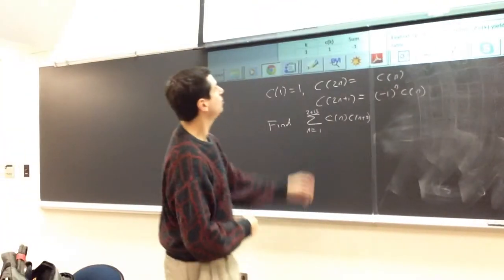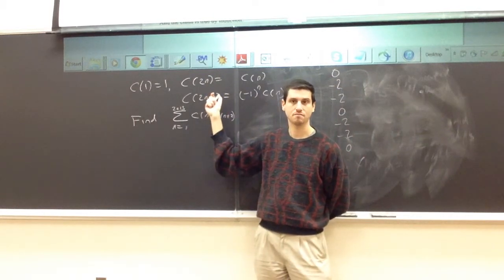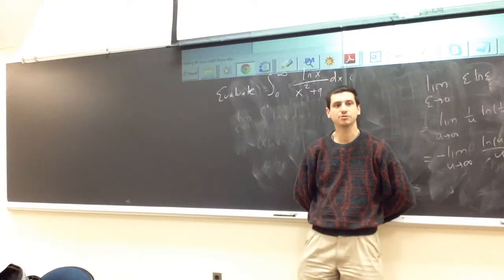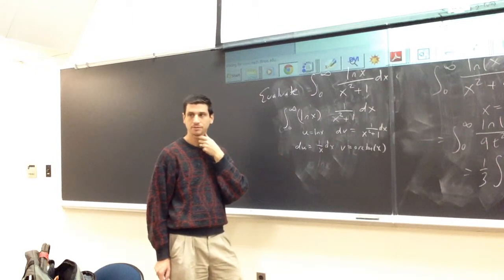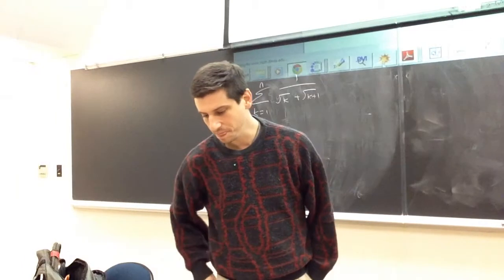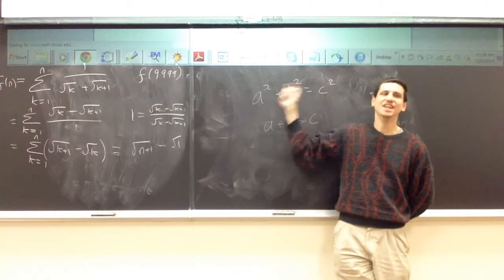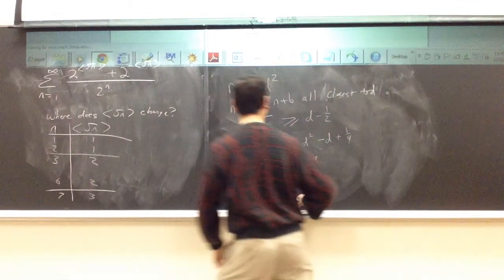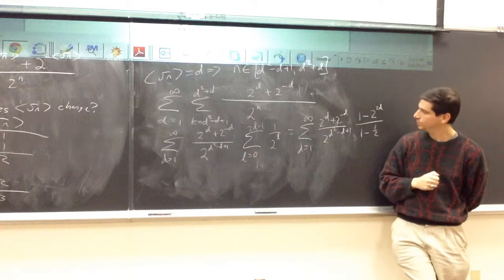Math331 TlQ Class33 Dec5 2014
Math 331: The little Questions: Lecture 33, December 5, 2014: General problems on integration and sums